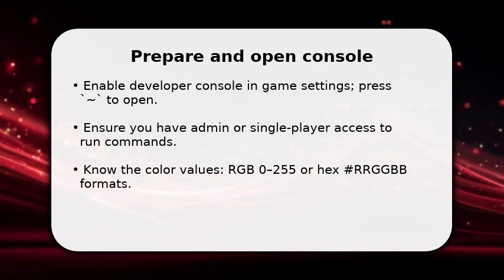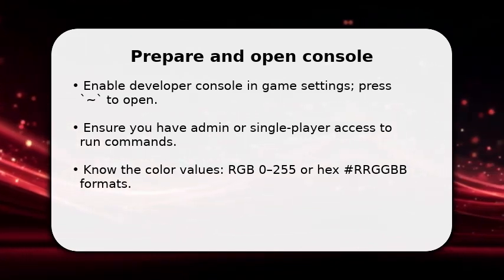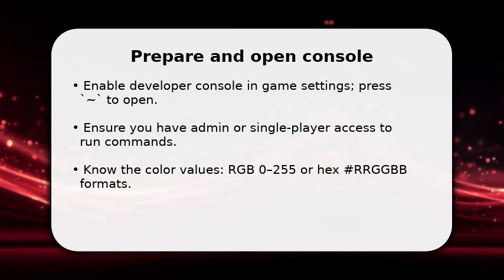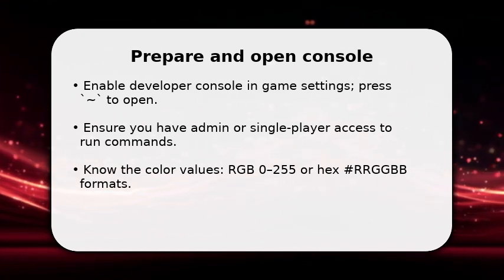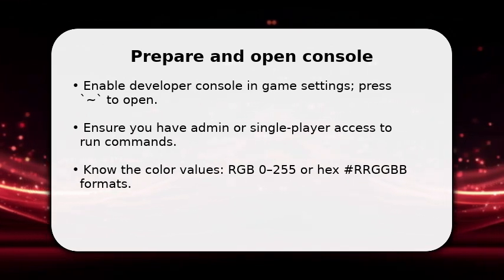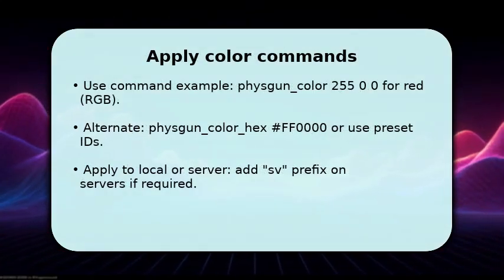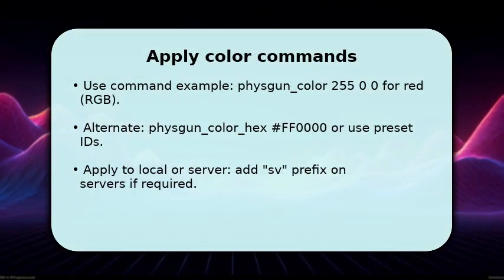How to Change Physgun Color - Step by Step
How to Change Physgun Color - Step by Step | 🔒 Surfshark VPN Deal — Stay private and secure. $1.99/mo + 3 Months Free ▸

Learn the detailed process of changing PhysGun' extrinsic color through our comprehensive guide. This step-by-step tutorial covers essential techniques, including cleaning and preparation before applying new dyes or paint to ensure a vibrant finish.

PhysGun, changecolor, extrinsic colors, dye application process, paint PhysGun, how-to guide, step by step tutorial, cleaning before painting, vibrant color finish